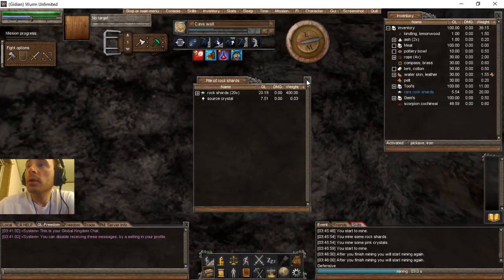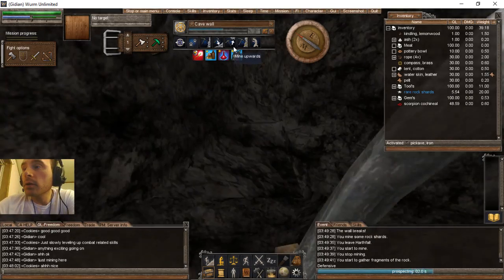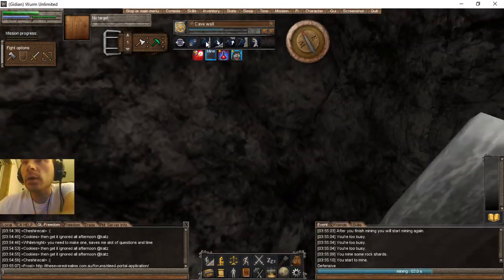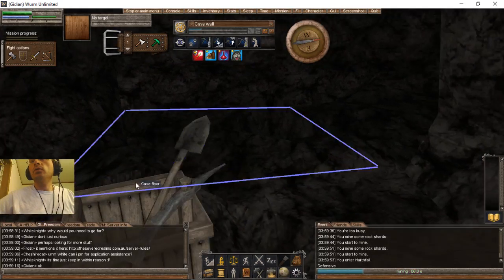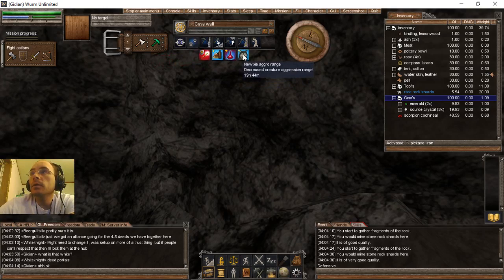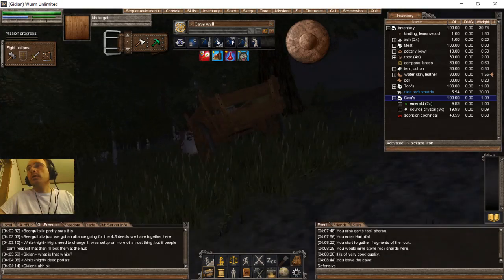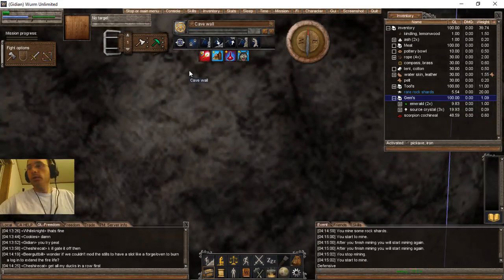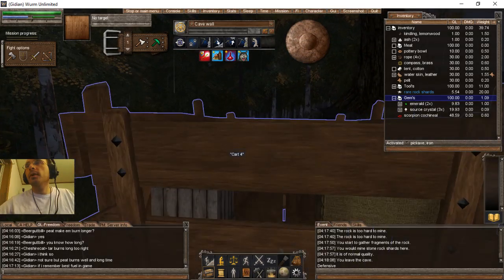Wurm Unlimited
30 minutes of mining, and gathering rock on new deed!